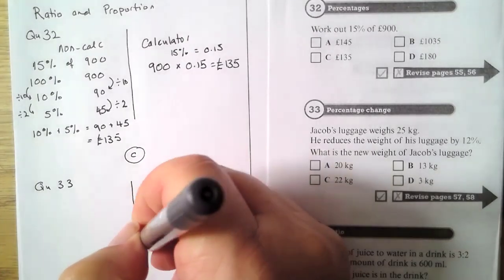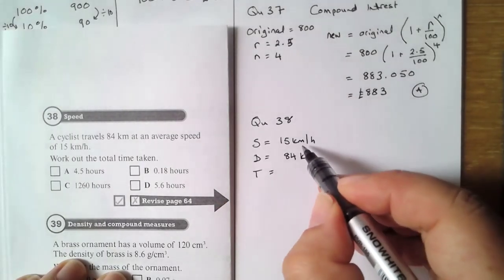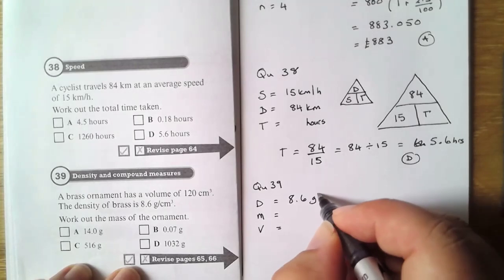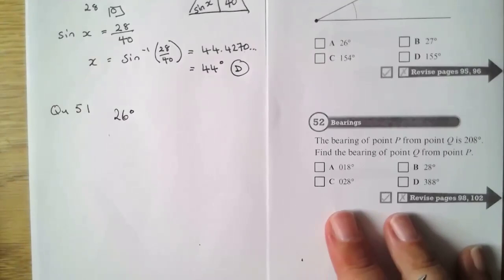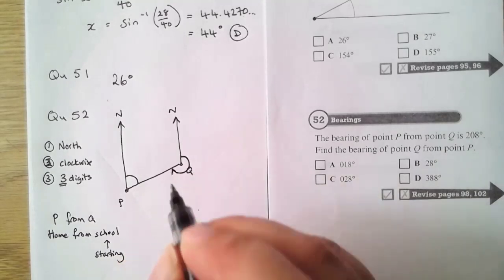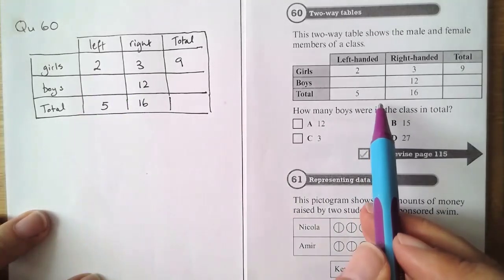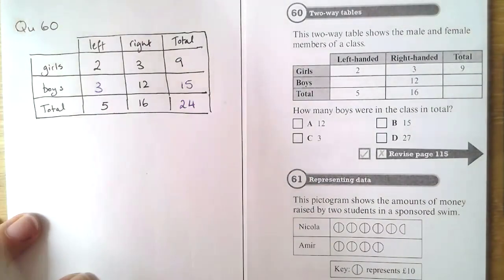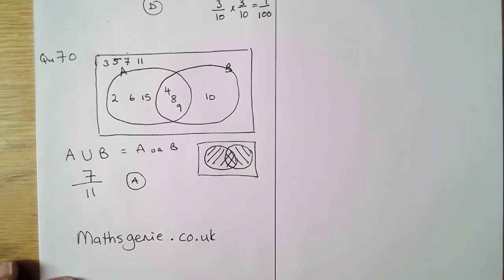Catch Up Maths Foundation Worked Examples Part 2